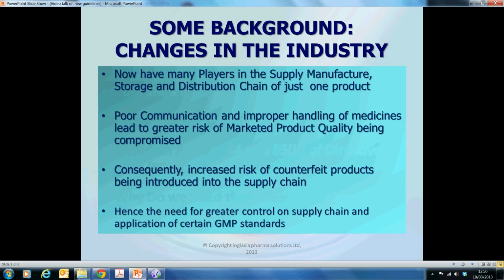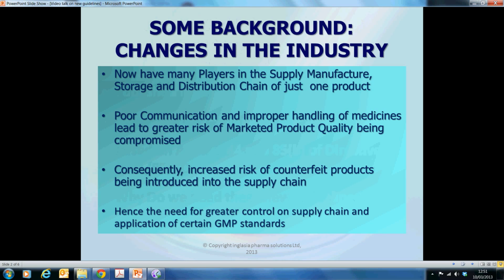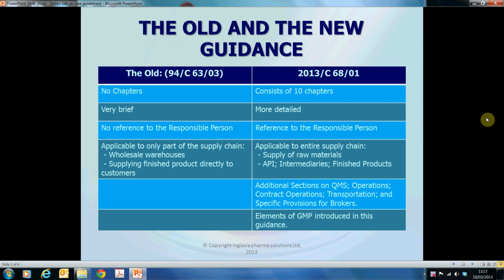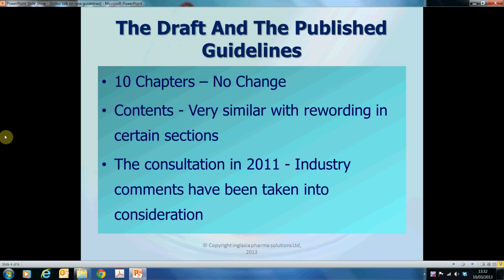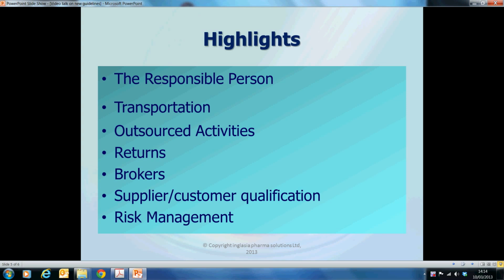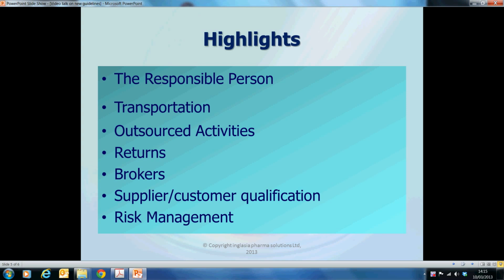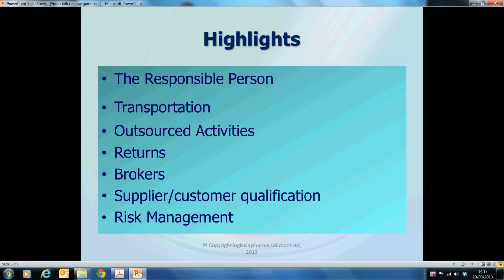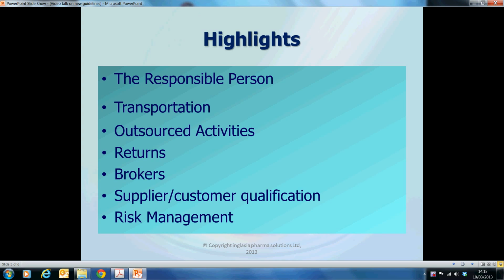Presentation on the published EU GDP Guidelines (2013/C 68/01)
A brief presentation by Sanjay Nadarajah on the new EU Good Distribution Practices Guidelines which were published in the OJEU on the 7th of March 2013.